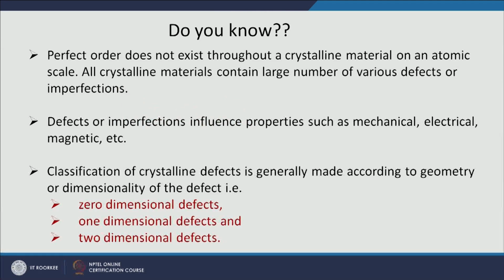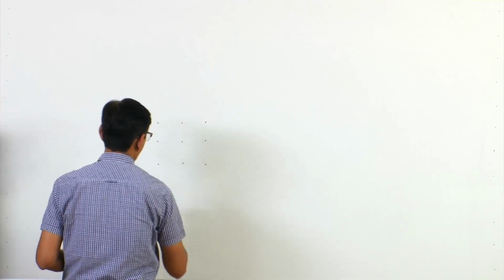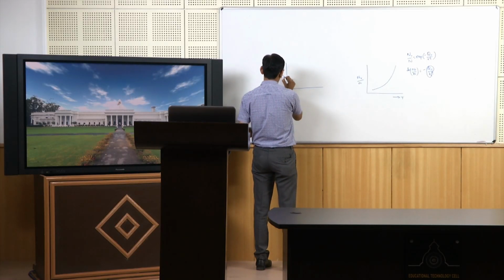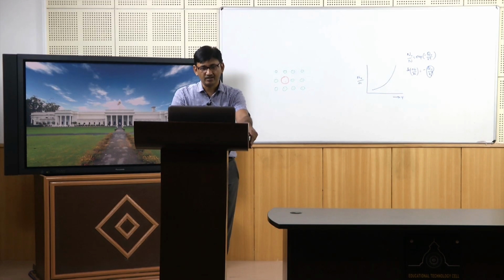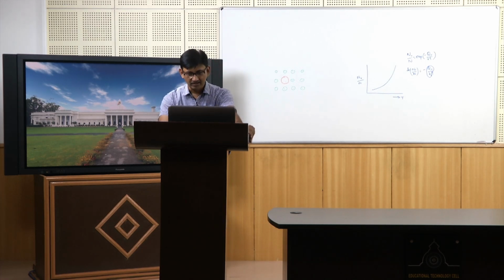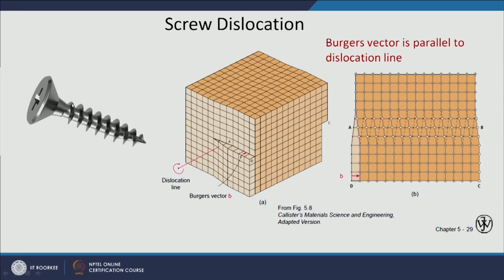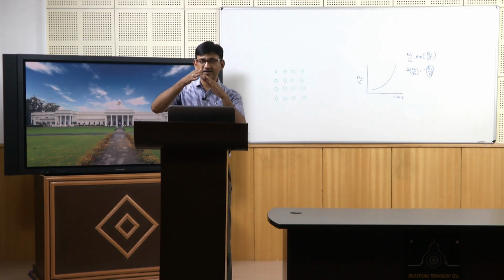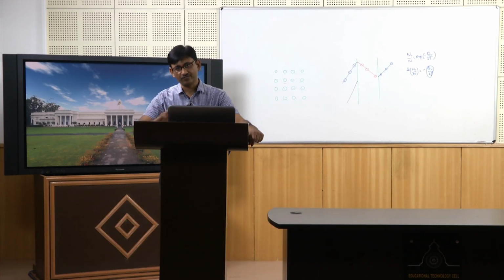Lecture 11: Crystallographic defects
This lecture discusses in detail the point defects, line defects and planar defects.